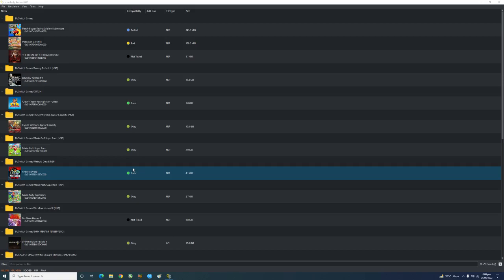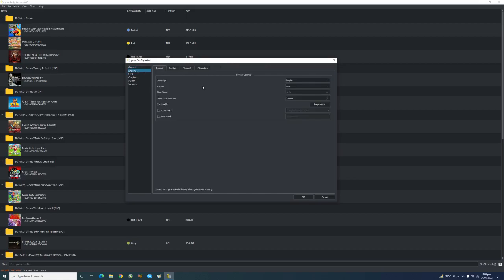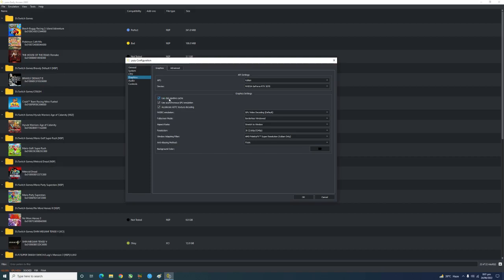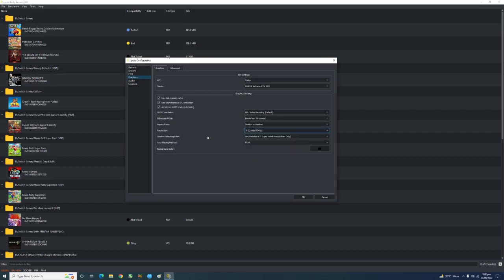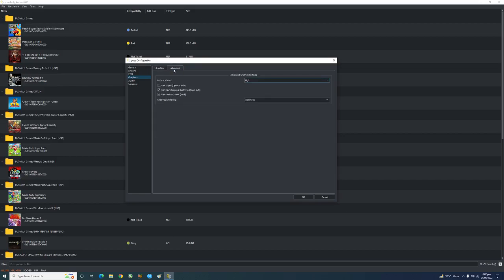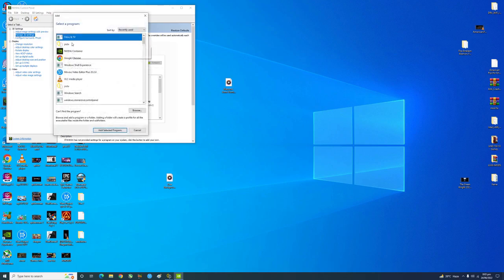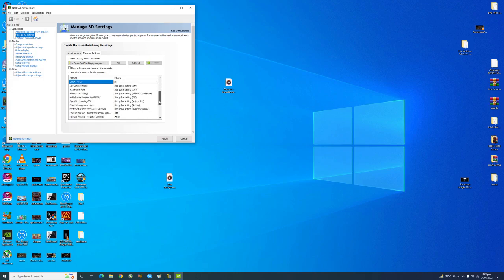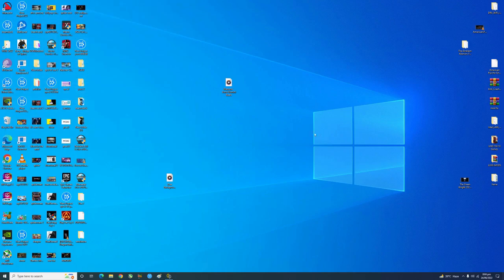YUZU EARLY ACCESS 2800 BEST SETTINGS 4K RESOULTION, MAX PERFORMANCE & 120FPS FULL SETUP GUIDE 2023!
YUZU EMULATOR BEST SETTINGS 4K RESOULTION, MAX PERFORMANCE & 120FPS FULL SETUP GUIDE!

Game Tested:
Luigi's Mansion 3 On 4K 120FPS Mod

System:
Windows 10 Pro 64 Bit
GPU: Nvidia RTX 3070 OC
CPU: intel i5 12600K 3.7GHz
Motherboard: Asus TUF Gaming Z690
RAM: G Skill 16Gb 3000 Mhz
SSD: Adata Swordfish 250 GB

Yuzu Project ART
Yuzu Project Hades
Yuzu Fastmen
Yuzu Early Access/Yuzu EA